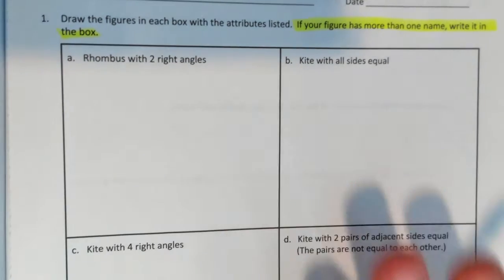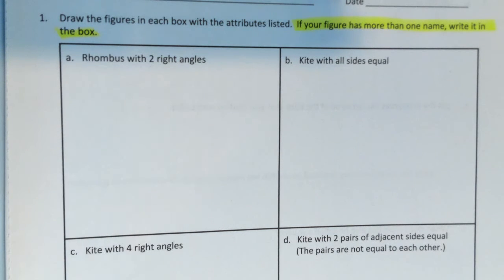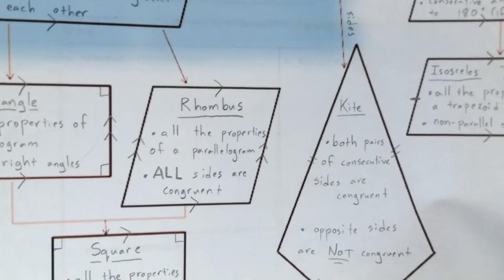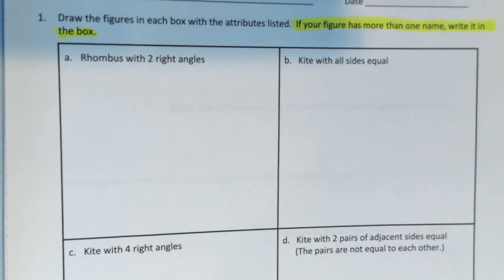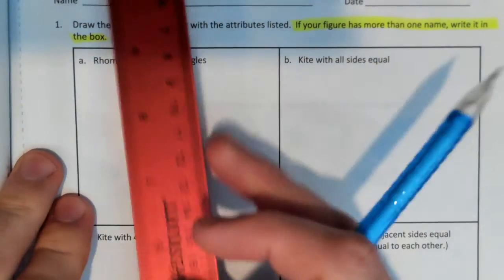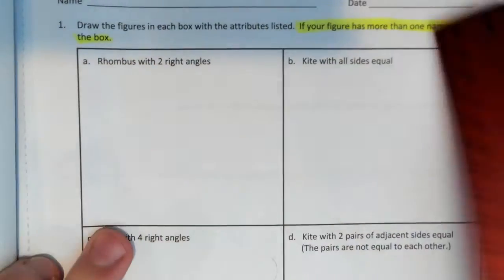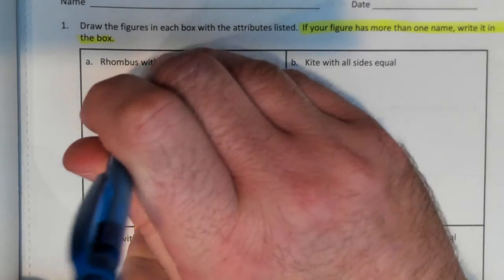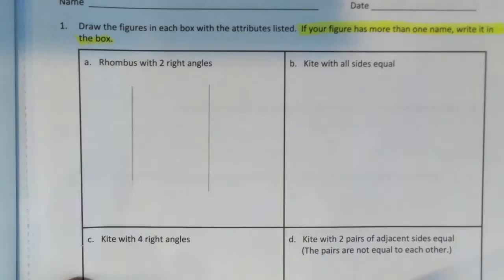Quadrilateral HOMEWORK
This video is for p. 139 in your Learn Book.